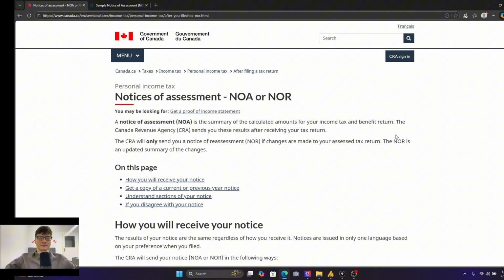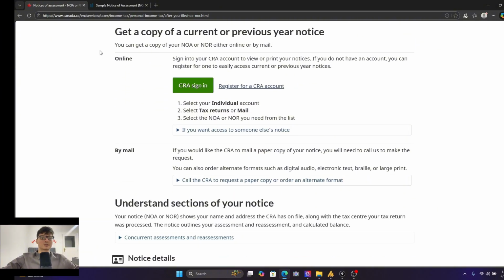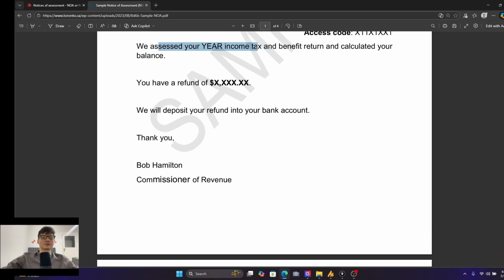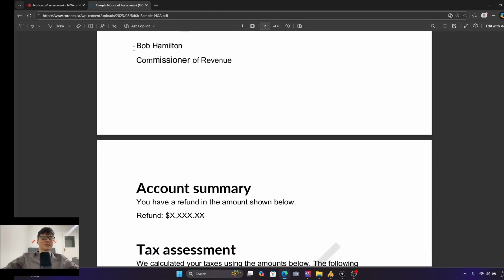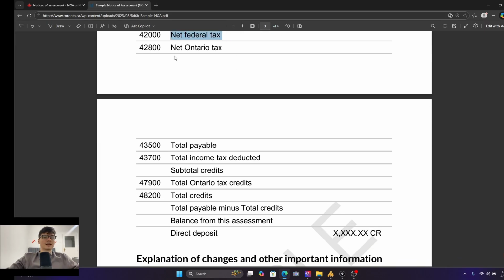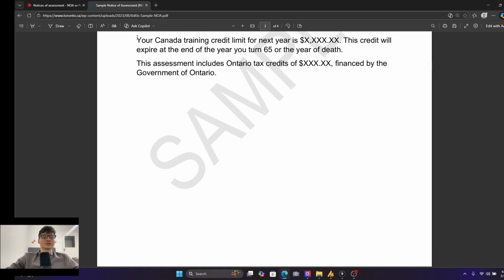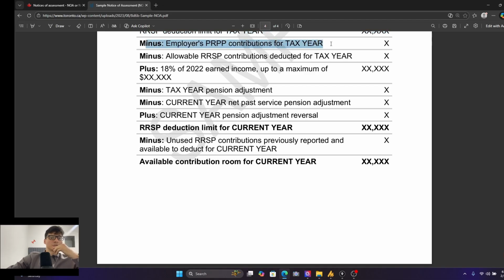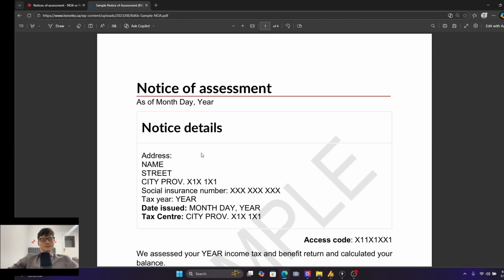Notice of Assessment Explained (Canada 2026): 7 Lines You MUST Check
Most Canadians open their CRA Notice of Assessment, check refund or balance owing, then ignore the rest. That’s a mistake.

Your Notice of Assessment is CRA’s scorecard. It shows what was accepted, what was changed, and key numbers you’ll use all year like RRSP room, carryforward credits, and more.

In this video, I break down the 7 lines you should always check.

1) “Assessed as filed” vs what it means when CRA changed something
2) The tax summary lines that matter (total income, net income, taxable income, total payable, tax deducted)
3) Where your refund or balance owing actually comes from
4) Where to look for explanation of changes
5) Carryforward amounts you don’t want to miss (tuition, losses, credits)
6) RRSP deduction limit statement and how the room is calculated
7) Notice of Reassessment and what to do if you disagree with a change

QUICK CHECKLIST
• Confirm the tax year and issue date
• Read the tax summary top to bottom
• Look for “explanation of changes”
• Check any carryforward balances
• Check your RRSP deduction limit and room for next year

If you’re filing and you want something simple, I recommend Wealthsimple Tax. It’s straightforward and beginner-friendly.